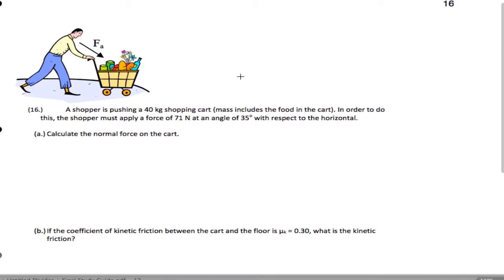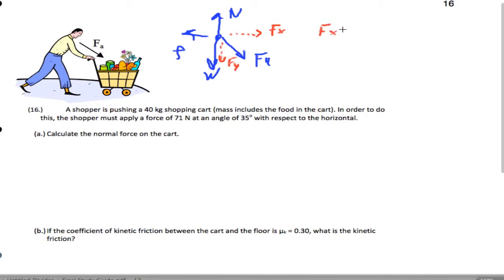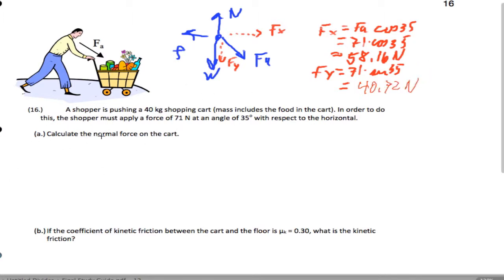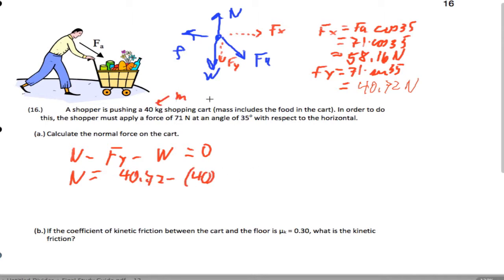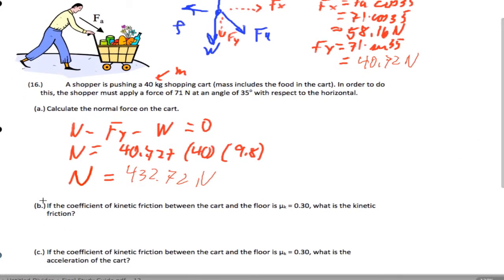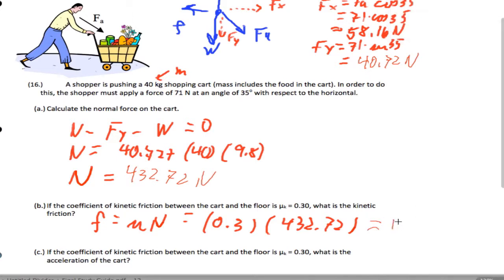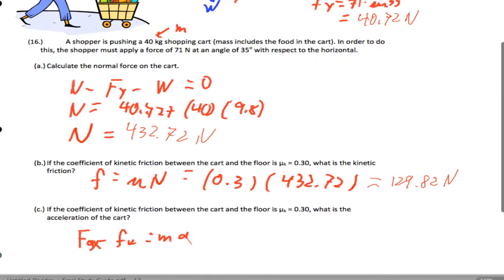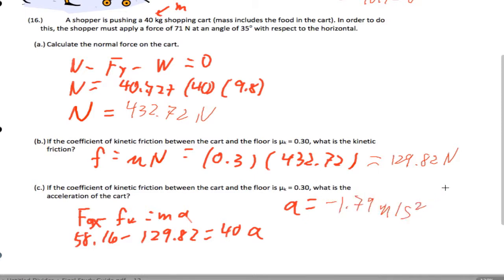Practice Final - Page 12